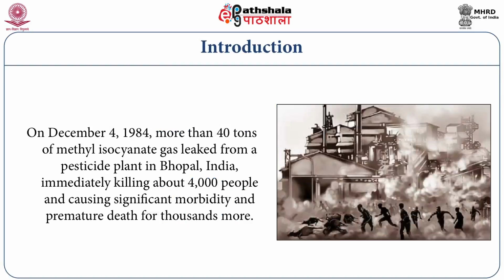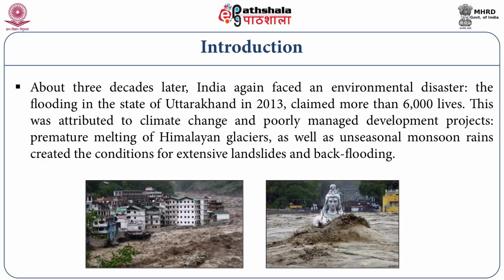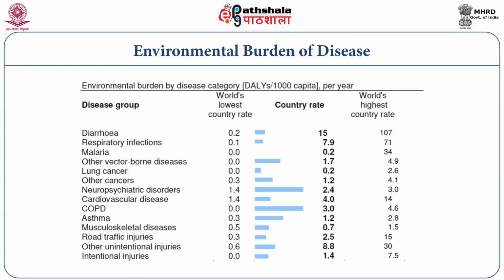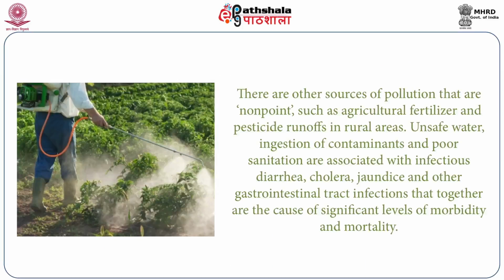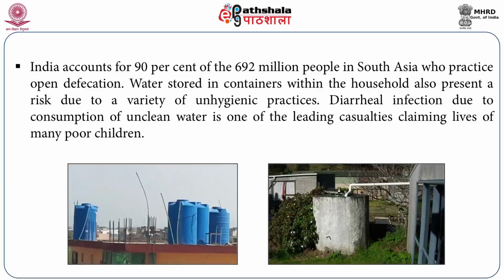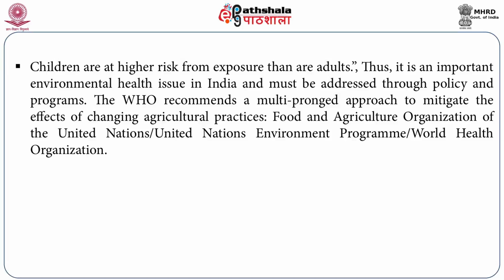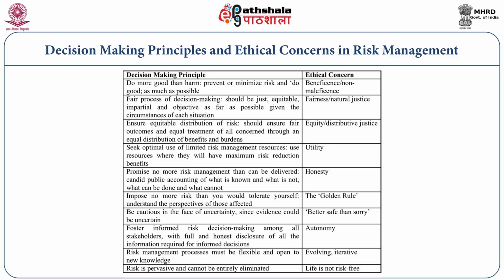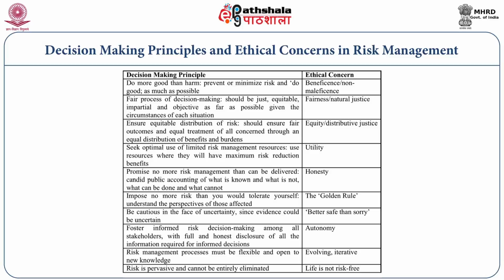EPG SOC P09 M15